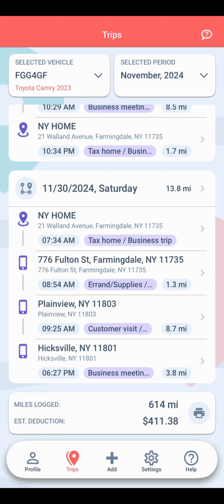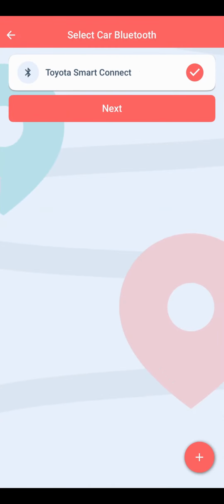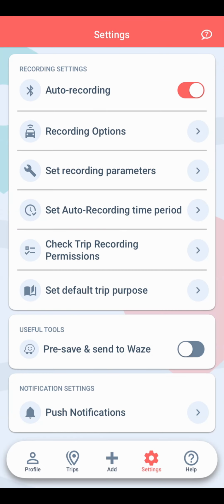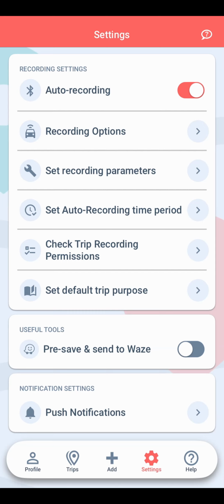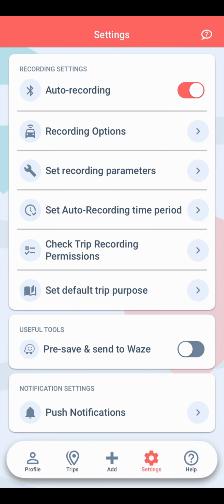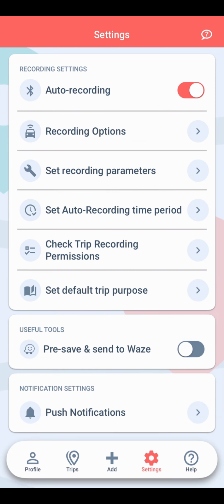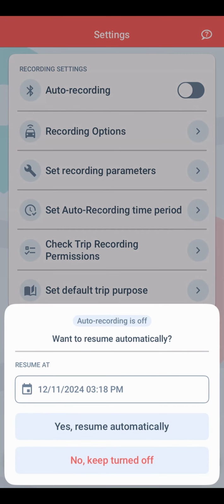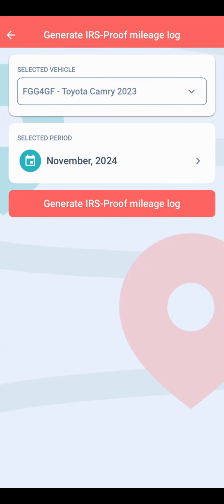MileageWise 2025 Updated Mobile App Tutorial: Automatic Mileage Tracking with Bluetooth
Welcome to our MileageWise video guide! 🚗✨ Rebeka from MileageWise here, ready to walk you through the easy steps of using our innovative mileage tracker mobile app. Whether you're a seasoned road warrior or new to logging miles, this tutorial is your go-to resource.

👣 Step-by-Step Guide:

Automatic Tracking Made Easy:  Follow along as Rebeka demonstrates how to set up the 'Bluetooth Monitoring' recording option for hassle-free automatic trip recording.

Personalizing Your Experience: Learn how to customize auto-recording parameters, ensuring a tracking experience that aligns perfectly with your needs.

Weekly Trip Reviews: Find out how simple it is to review and confirm your automatically recorded trips, whether you prefer doing it weekly or more frequently.

🎥 This video is perfect for anyone who wants to make mileage tracking a seamless part of their routine. No more guesswork or manual logs - just efficient, accurate tracking at your fingertips.

☰ Table of Contents:

0:00 Introduction
0:10 Activating Car Bluetooth Monitoring
0:25 Pairing Your Phone with Car Bluetooth
0:39 Automatic Connection and Logging
0:58 Seamless Route Creation
1:14 Recognizing Multiple Vehicles
1:26 Personalizing Your Experience
1:30 Setting Saved Client Recognition Distance
1:42 Setting Auto-Recording Time Period
1:55 Setting Default Trip Purpose
2:09 Using the Auto-Recording Toggle
2:27 Viewing and Editing Trips in the Trips Menu
2:40 Generating an IRS-Proof Mileage Log
2:55 Closing and Additional Resources

📃 Full Transcript:

Hi everyone, this is Rebecca from MileageWise. Today, I’ll show you how to use the Car Bluetooth Monitoring recording option to effortlessly track your trips.

To get started, go to the Settings menu, tap on the Recording Options, select Car Bluetooth Monitoring, and press Start to activate it. Make sure you’re inside your vehicle with the ignition turned on during this setup.

The next step is to pair your phone with your car’s Bluetooth system. You can do this with the Plus button in the right lower corner of the screen.

If you are connected, choose your car’s bluetooth system on this screen. Once this initial setup is done, the app will automatically connect to your car’s Bluetooth every time you get in, so there’s no need to start or stop the recording manually. When you disconnect from your car’s Bluetooth (for example, when you switch off the engine), the app will automatically log your arrival.

These arrival points will create your daily route seamlessly in the background, with no manual work required. This is also the only recording option that can automatically recognize which vehicle you’re in, making it the perfect choice if you use multiple vehicles.

You also have several options to Personalize Your Experience. In the Set Recording Parameters, you can set the Saved Client Recognition Distance. Set the distance range to determine how close you usually park to your destinations. If you stop within this range, the app will recognize and log the nearest saved location.

In the “Set Auto-Recording Time Period” menu, you can set specific time periods when the app should automatically log your trips. For example, configure your work hours for automatic recording.

If you tap on the Set Default Trip Purpose, you can choose a default trip purpose to auto-classify your trips to new clients and locations. This saves time and minimizes editing later.
On the top of the screen, you have an Auto-recording Toggle. If you need to pause automatic recording, simply use the toggle switch. You can also set a time for the app to automatically turn recording back on.

Your trips will automatically appear in the Trips menu, where you can edit or modify entries as needed. When you're ready to generate a report, tap on the printer icon in the monthly summarizer. Our Built-in IRS Auditor will check for and correct any discrepancies, ensuring your mileage log is 100% IRS-Proof. Click on this button to generate your report.

Drop your questions or feedback in the comments below - we love hearing from you!